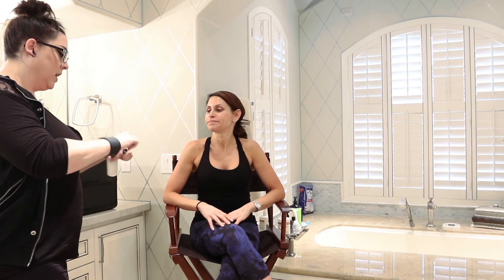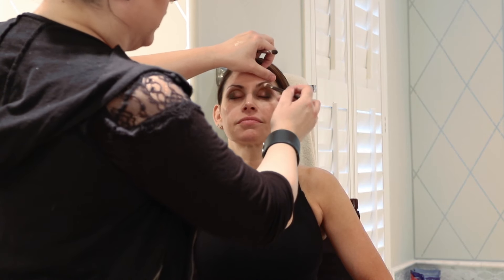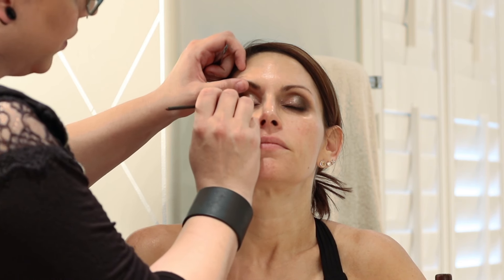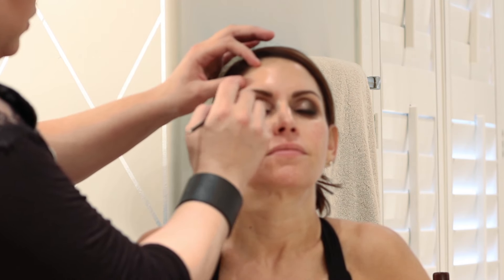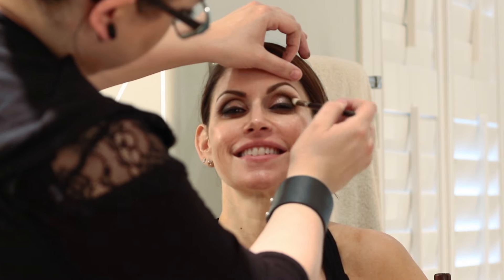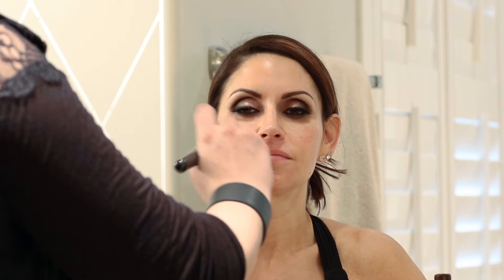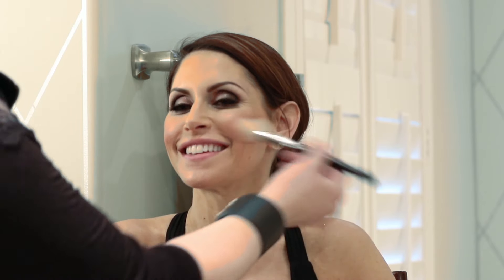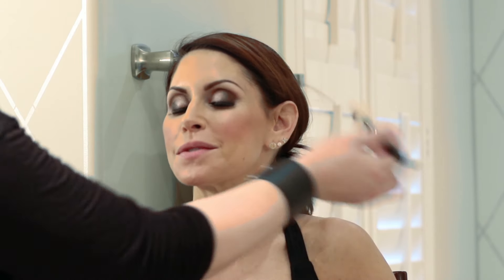Lifestyle Jules Makeup tutorial with Makeup artist Stacey Morgan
My favorite Makeup artist Stacey does an every day makeup look on me!

Prep and prime natural radiance Matchmaster 3.0 was your (primer) match master foundation, pro longwear concealer, mineralized skinfinish powder, soft and gentle mineralized skinfinish (high lighter), I used a combo of blush really. Blush baby, peaches, blush all day (168 brush),NC 50 select powder in loose(they only make pressed now though) eyes, 24 hours eye primer, brun, saddle, (217)and light touch pressed pigment, charcoal brow in brows(266 brush), black track (210 brush),

staunchly stylish pro longwear lip liner and love nectar gloss